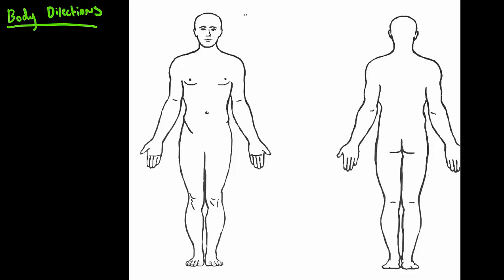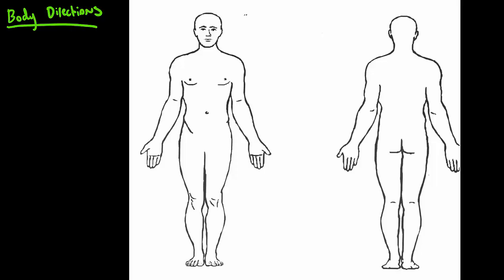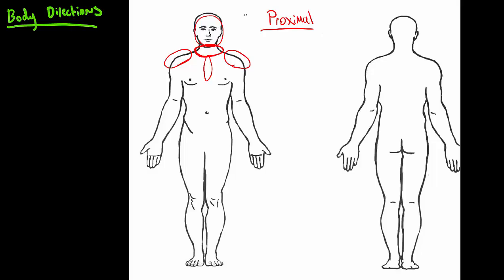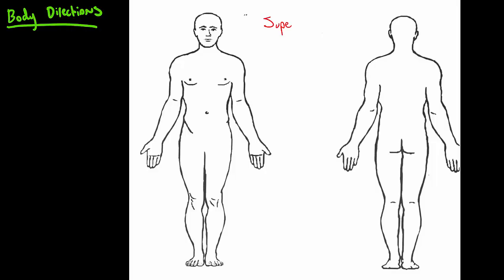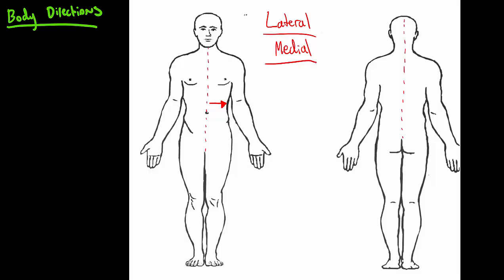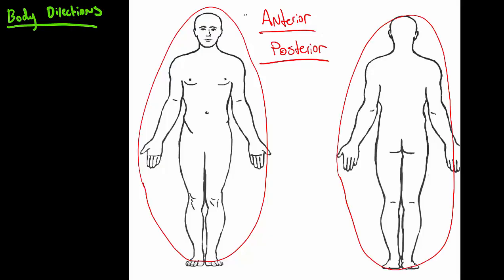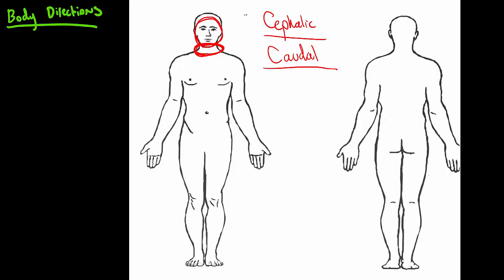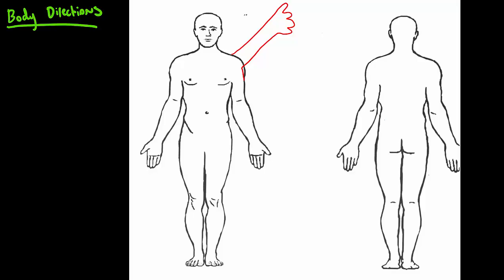Anatomical Body Directions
Proximal
Distal
Lateral
Medial
Superficial
Deep
Superior
Inferior
Cephalic
Caudal
Anterior
Posterior
Ventral
Dorsal